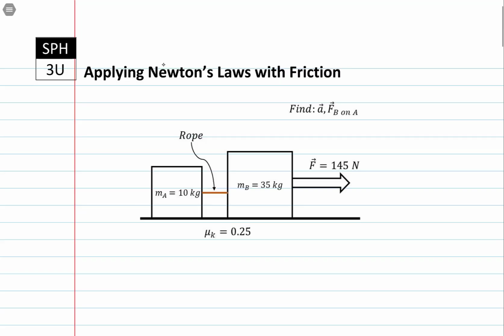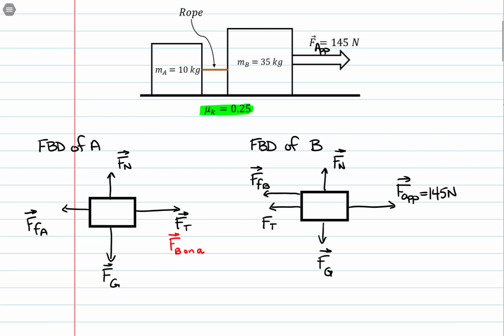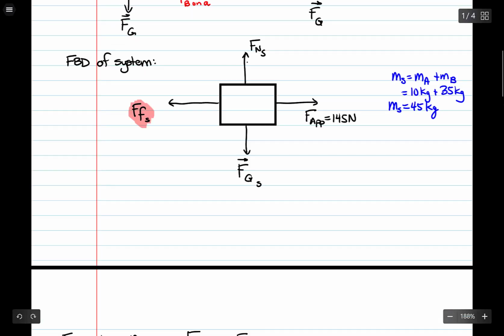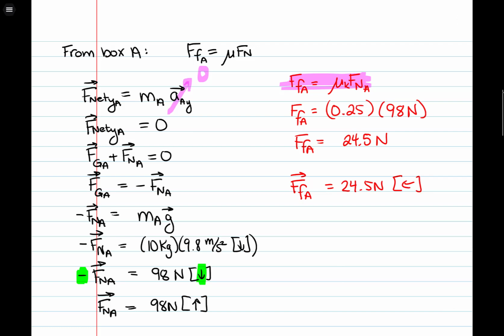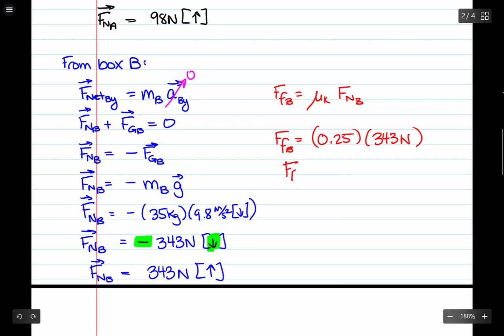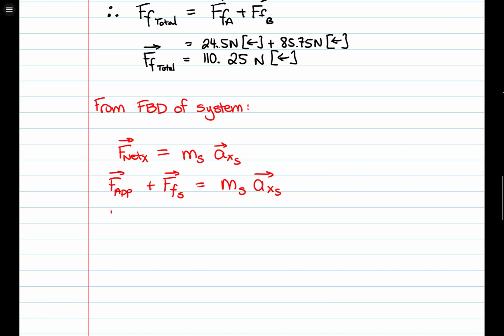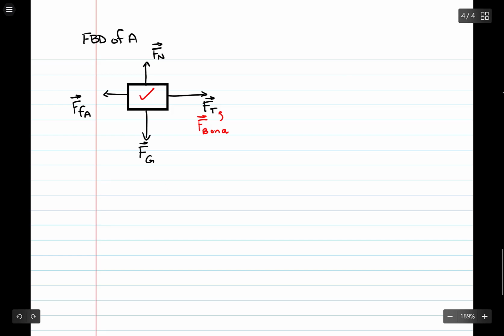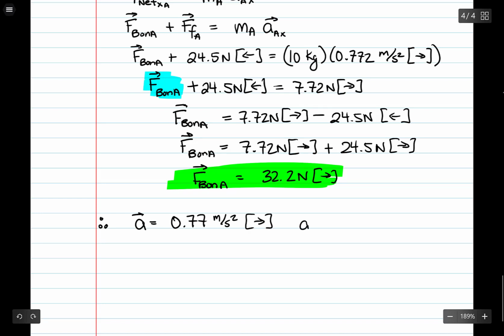SPH3U Newton's Laws with Friction